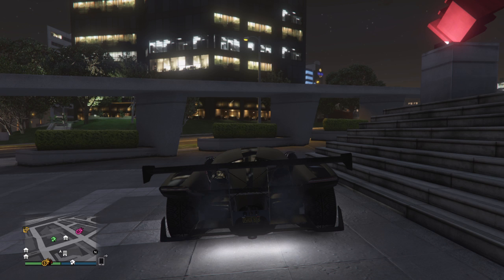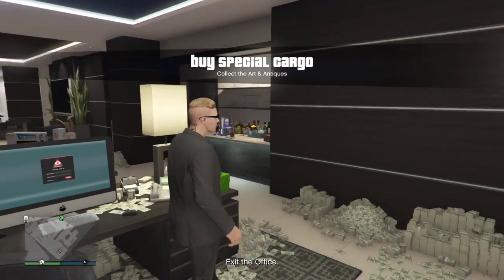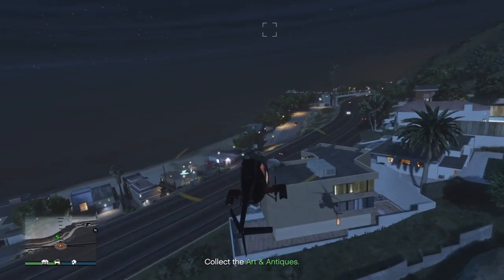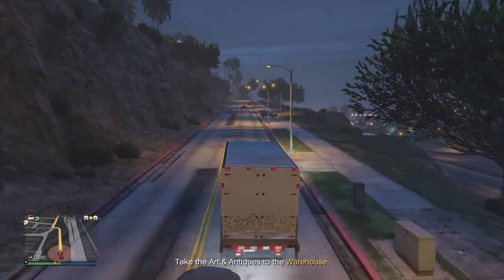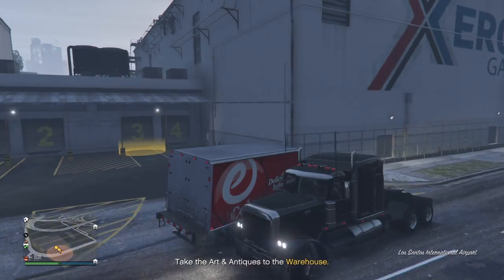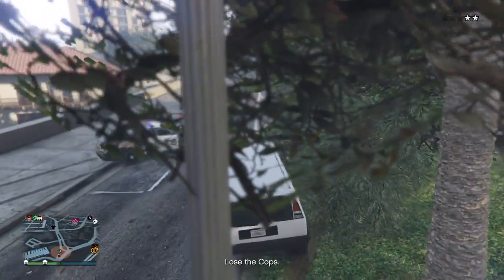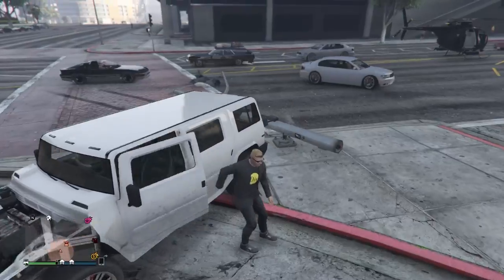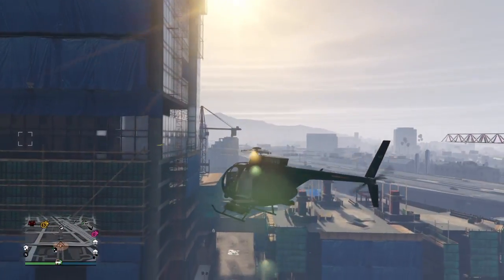Things Rockstar should put in gta 5 Online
i am planning on having at least 15 million before this new update.